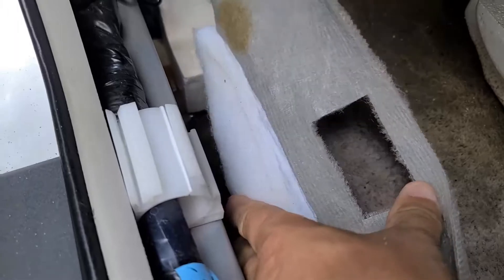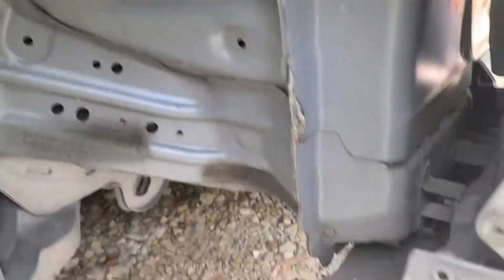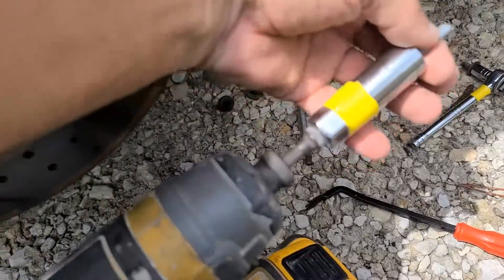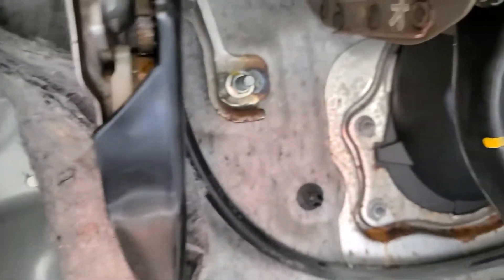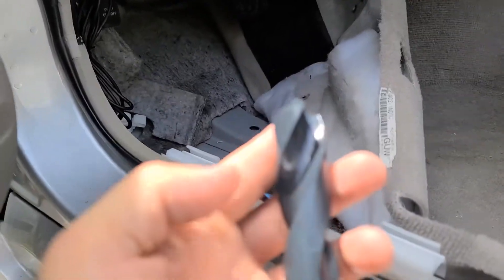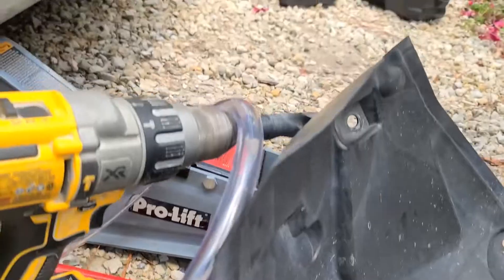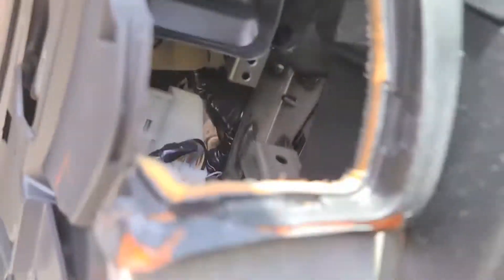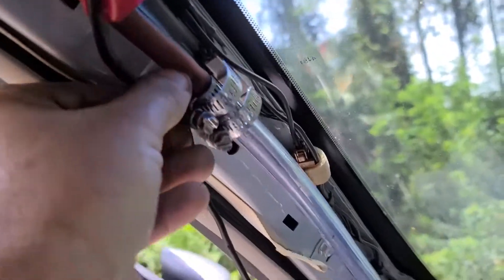2009 G37 - Drivers side leak fix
Just a quick video to show basically what I did to fix my driver's side roof leak in my 2009 G37 Coupe Journey. Sorry for the rushed job on the video. If time permits I'll do another more detailed one another time, though anyone willing to take to their car themselves will know what they're seeing here.